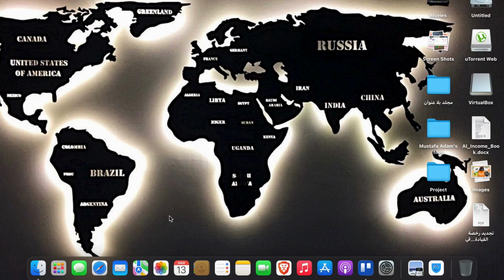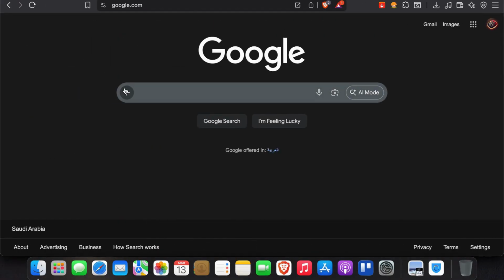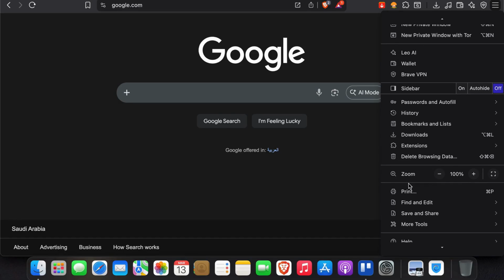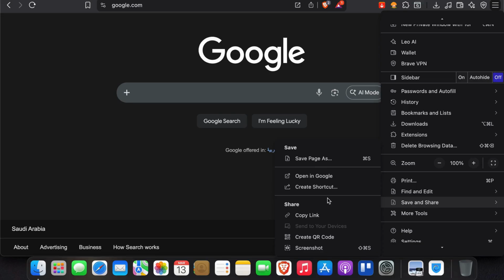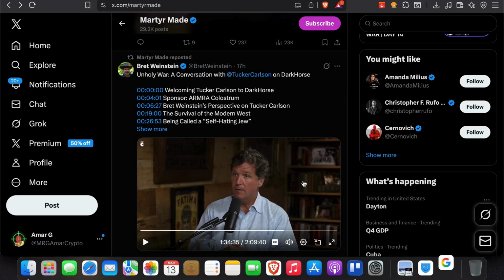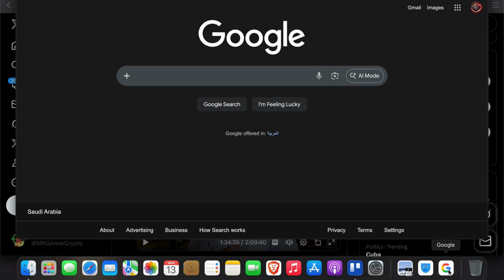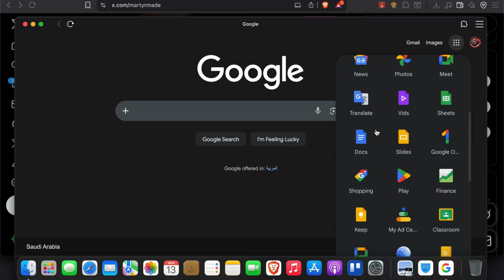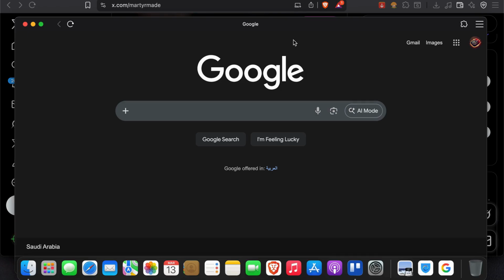How To Install Google Apps On Mac (Quick and Easy)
In this video, we'll walk you through how to install Google apps on your MacBook and add a convenient shortcut. Learn some quick mac tips to streamline your workflow. We'll show you how to add shortcut in google chrome directly from the browser, making your daily tech tips routine more efficient. This guide will also cover how to install chrome on mac with ease.